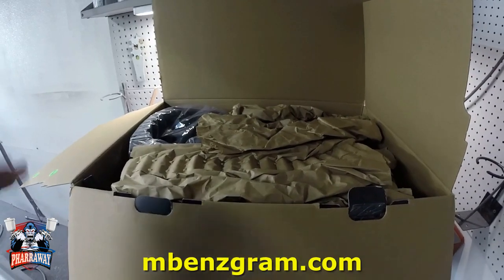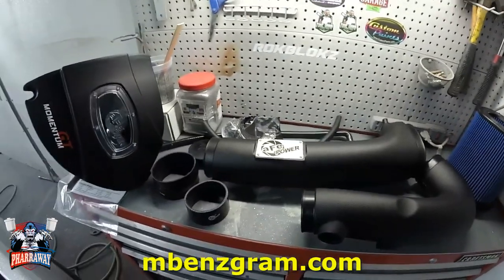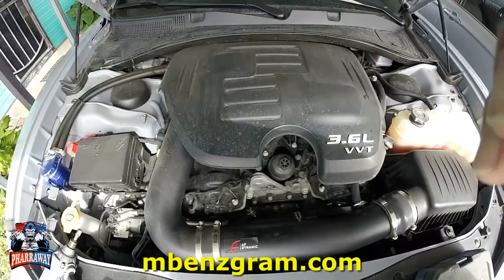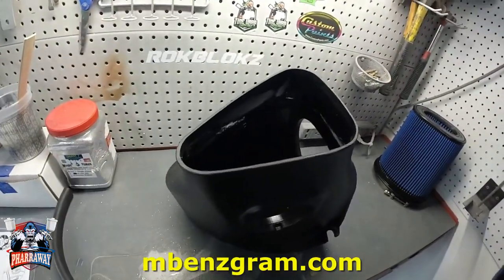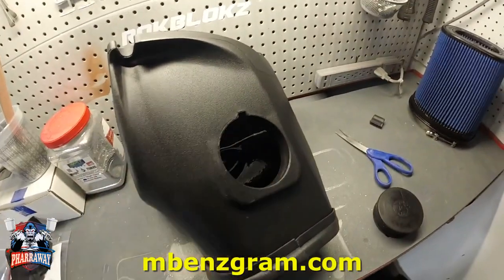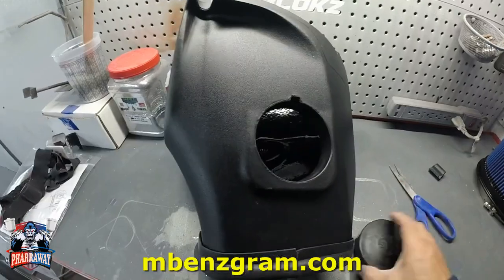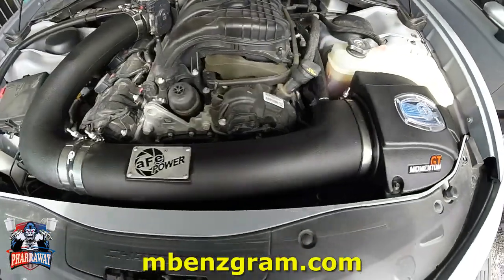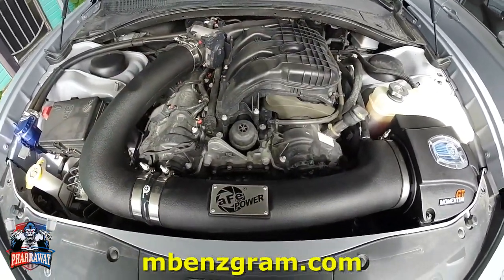MBGRAM | MBENZGRAM Video by @PHARRAWAY AFE 54-72201 cold air intake INSTALL! on a 2020 Dodge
Video by  @PHARRAWAY  aFe cold air intake INSTALL! on a 2020 Dodge Charger1 from mbenzgram
SKU AFE 54-72201
MBENZGRAM | MBGRAM Garage
Send Videos of your install to review and be featured

0:00 intake from mbgram
1:00 Install
3:00 description
2:45 Result